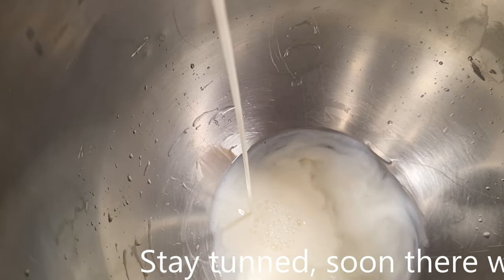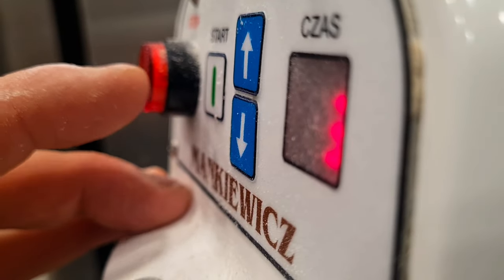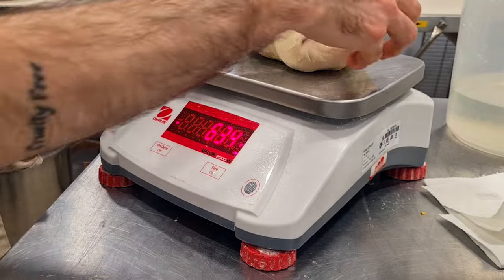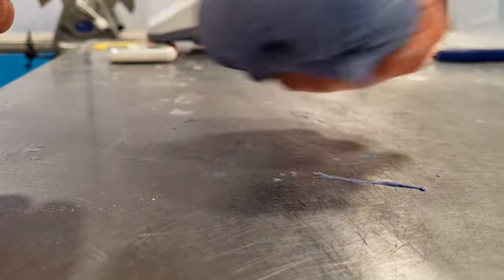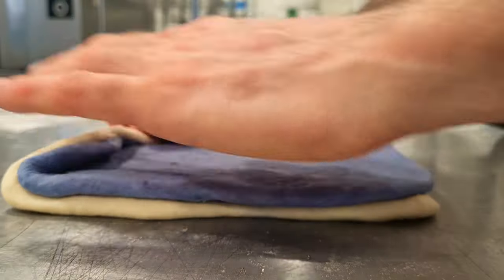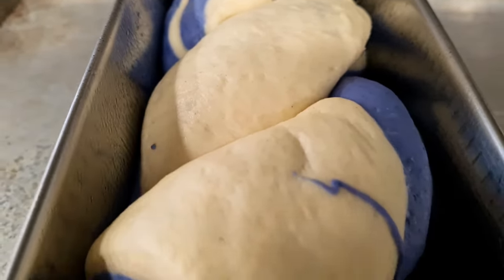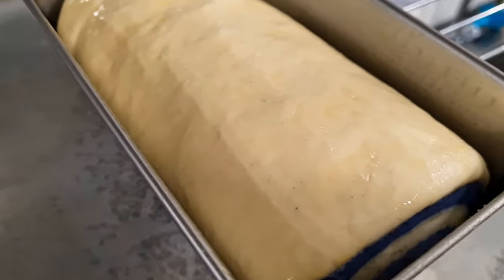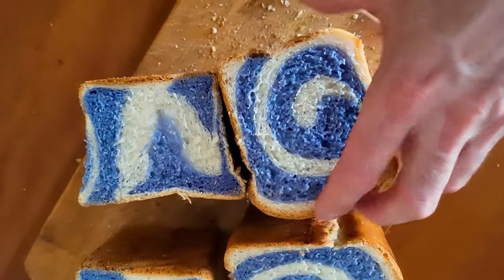RECIPE Bi Color SANDWICH Loaf BREAD at Home - With Process Of Course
Happy to make for you this Delicious Zebra Sandwich Bread. Perfect for eating with sweet or salt food, it will be amazing for your breaky as for your snacks.

The process is pretty simple, I show you every step from scratch then you should be able to make it easily. But, if you have any question, go in the comments I'll help you.

I hope you enjoyed the video, if you want me to teach or show you more, go in the comment and ask. I will see what I can do.

Recipe : (2 loaves of 350 gr)
Process in the video.

Flour White T50 : 411 gr
Milk : 113 gr
Water : 113 gr
Salt : 6 gr
Sugar : 25 gr
Yeast : 15 gr
Butter : 62 gr
(Option) Old Dough (Fermented) : 103 gr

EverySunday a new video to come

                      See you soon on the channel :)

00:00 Introduction
00:16 Recipe
01:16 Mixing
01:51 Dividing and Preparing Blue dough
02:36 Folding
03:30 Lamination
03:47 Shaping
05:04 Baking and Result